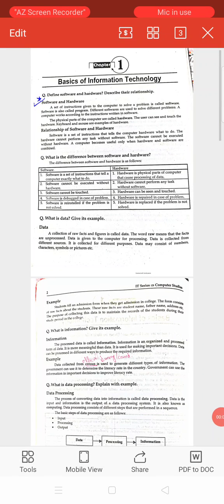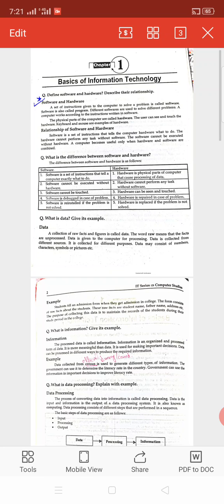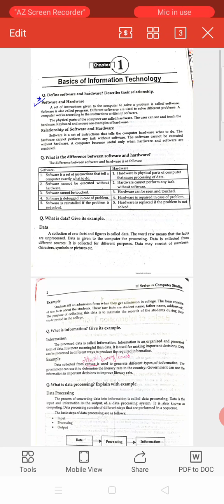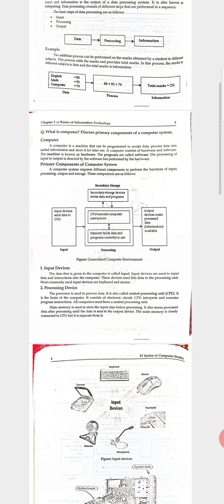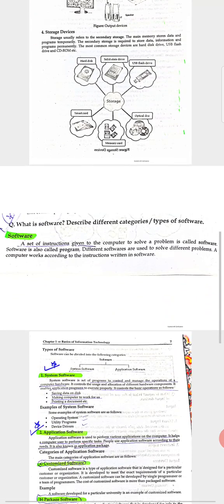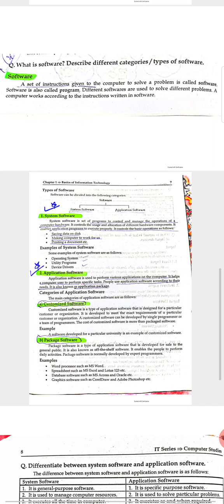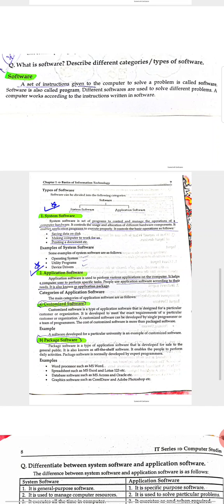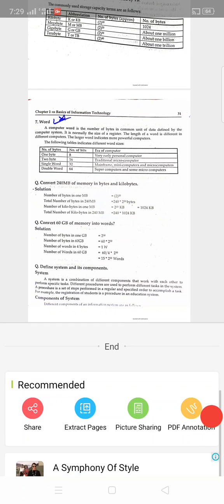Basics of IT (overview, system software, application software , basic units